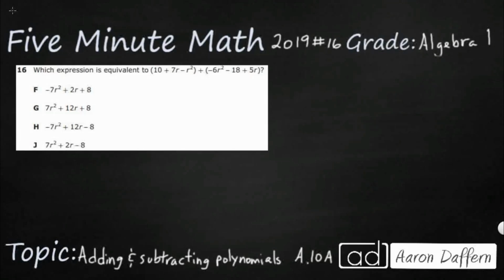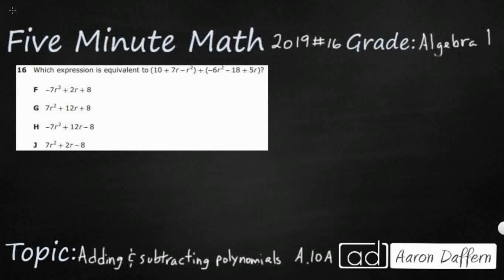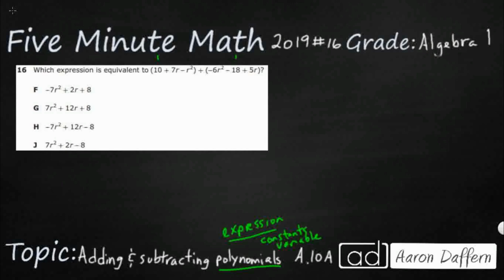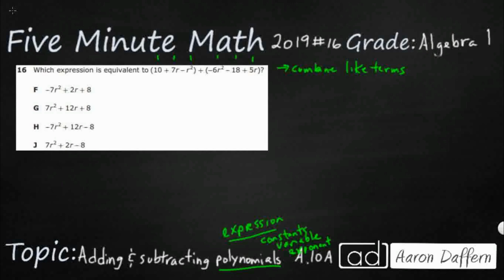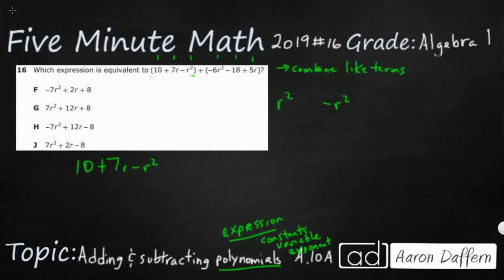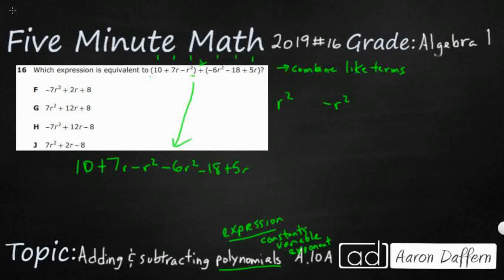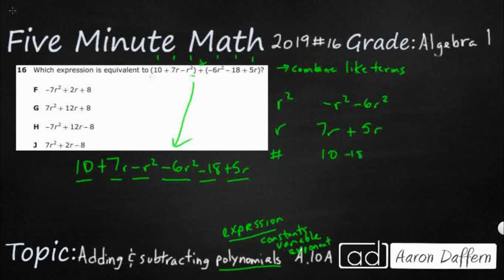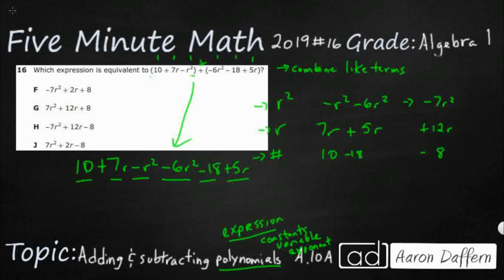Algebra 1 STAAR Practice Adding and Subtracting Polynomials (A.10A - #3)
Practice adding and subtracting polynomials of degree one and degree two with a test item from the 2019 released STAAR test (#16 - A.10A)